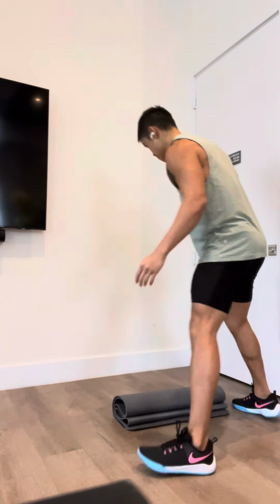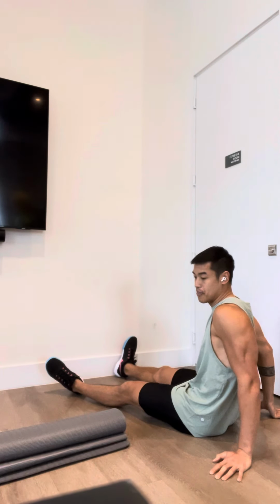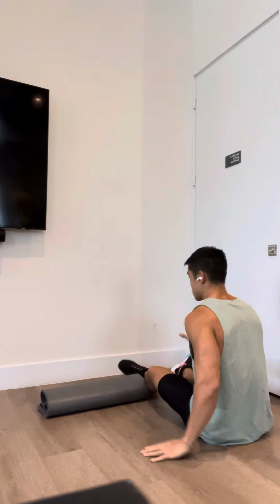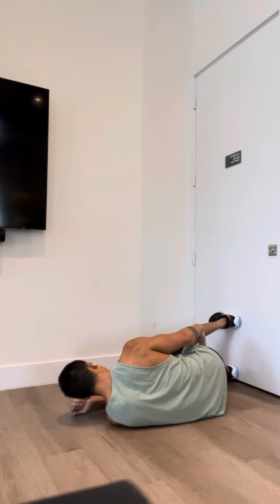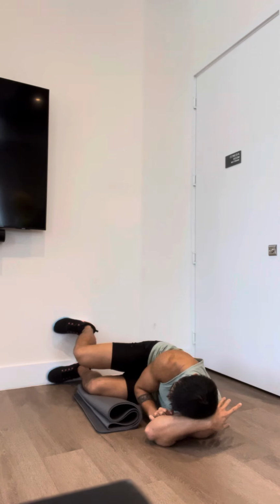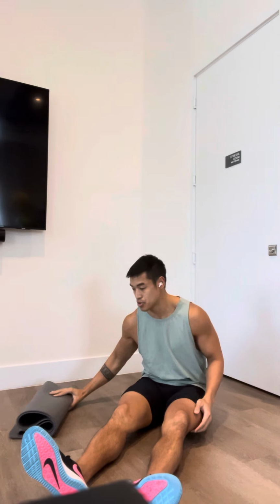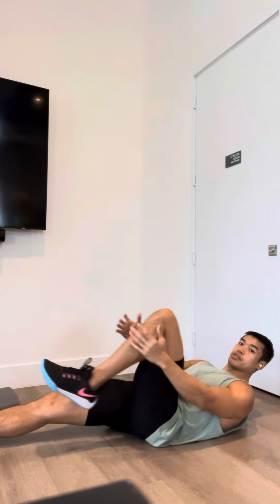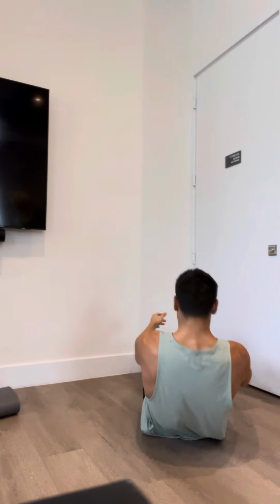Internal and External Rotation Corrective Drills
Here are two drills that have helped me really drive Hip IR and ER improvements. The IR drill was inspired from the biomechanics/PRI concepts I learned from Conor Harris and the ER drill I got from Zac Cupples. Both are amazing at breaking down these concepts and have great YouTube/IG channels if you’re interested in learning more.